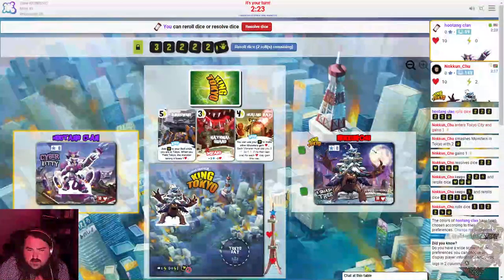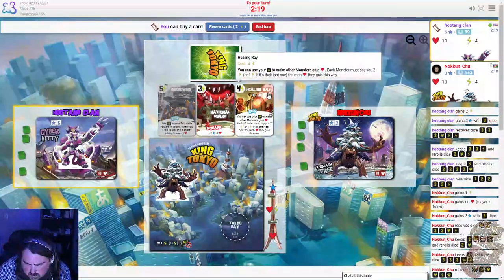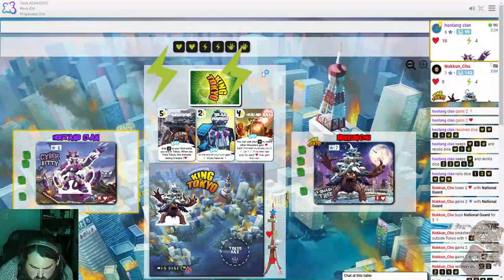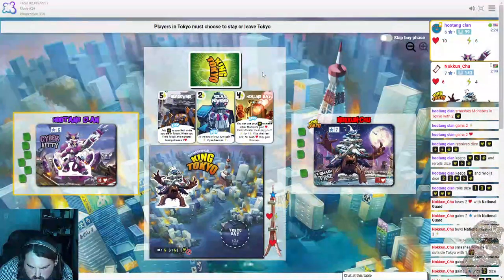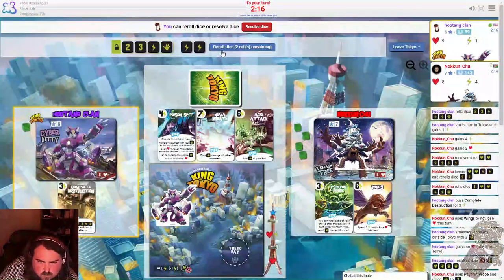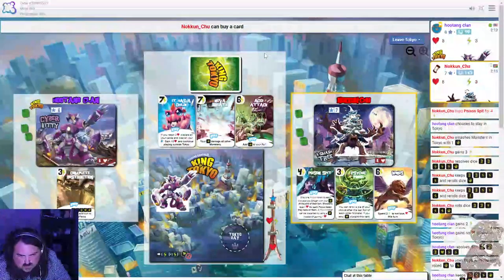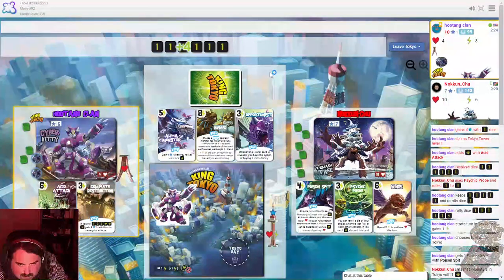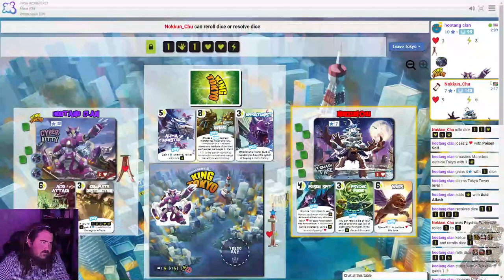King of Toyko Live Playthrough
Twitch Live Stream of a Board Game Arena match of King of Toyko that aired Tuesday Feb 01, 2022.